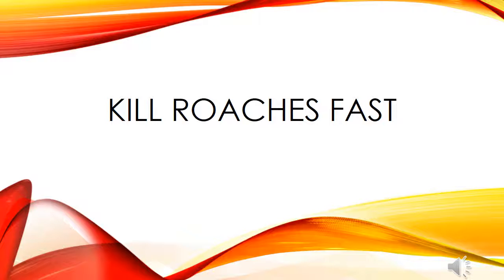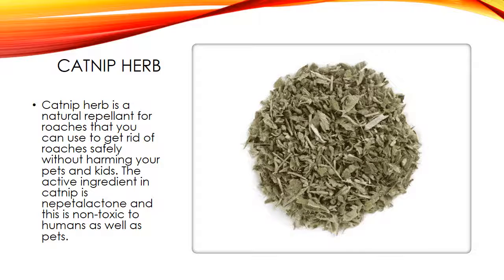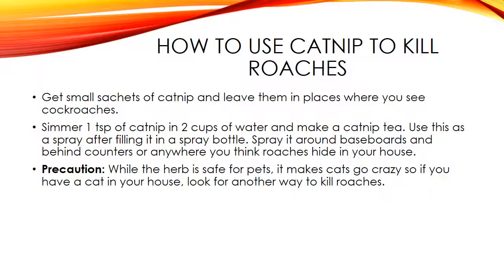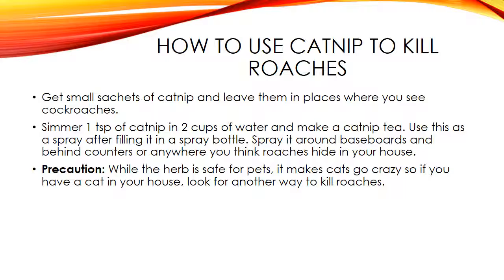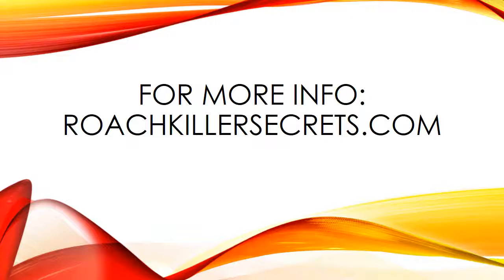Kill Roaches Fast With Drugs?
Wanna Kill Roaches Fast, here's a quick tip to kill them in a heartbeat.